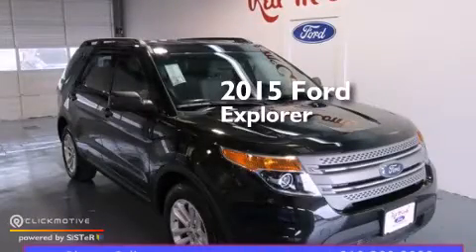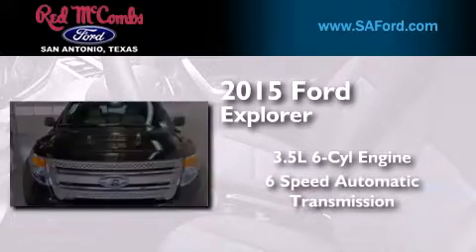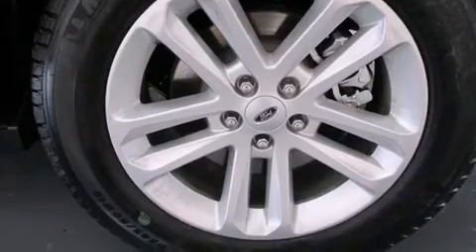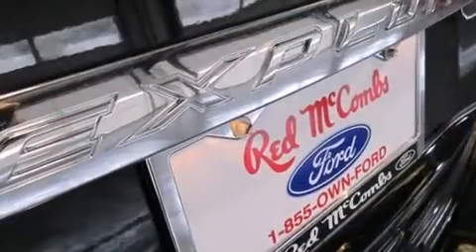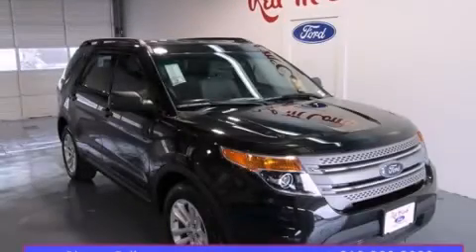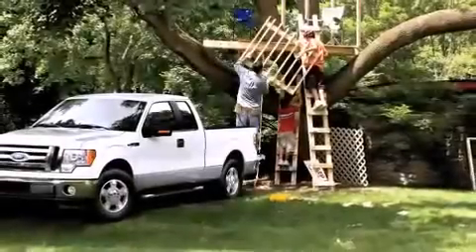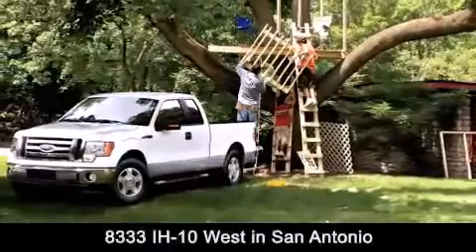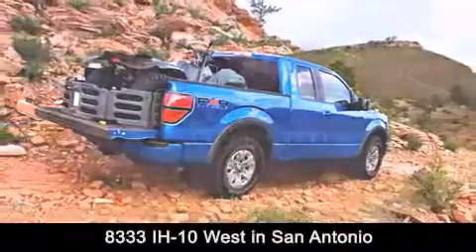2015 Ford Explorer Boerne TX Red McCombs Ford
Walk around Video for our 2015 Ford Explorer here at Red McCombs Ford . Red McCombs Ford has been honored to serve the San Antonio , Kirby , New Braunfels , and Boerne , TX area . We promise that your experience at our dealership will exceed your expectations ! We have a great selection of new and used vehicles and would love to tell you about any additional discounts on the 2015 Ford Explorer . Come to the 5 time President’s Award winning Ford ! Year : 2015 Make : Ford Model : Explorer Engine : Regular Unleaded V-6 3.5 L/213 Trans . : Automatic Exterior : Tuxedo Black Metallic Interior : Medium Light Stone Stock : 510614 Red McCombs Ford 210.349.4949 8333 IH - 10 West San Antonio , TX 78230